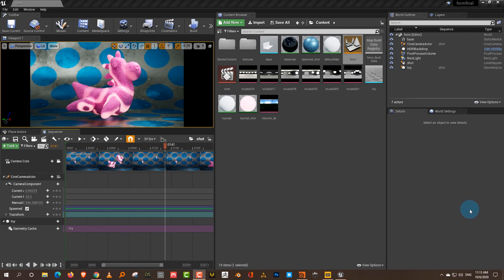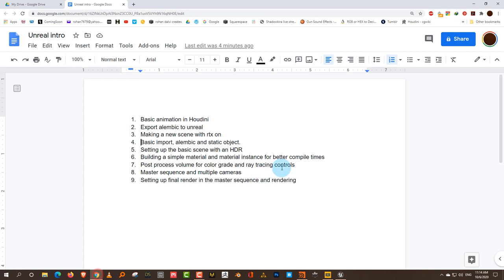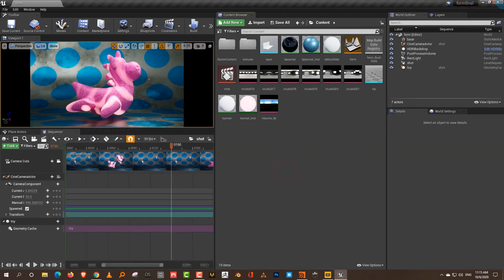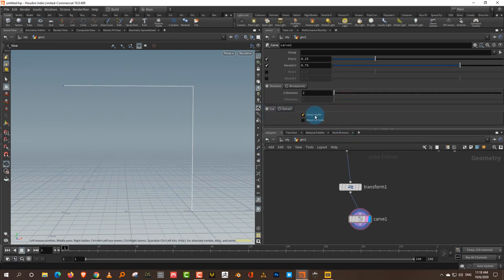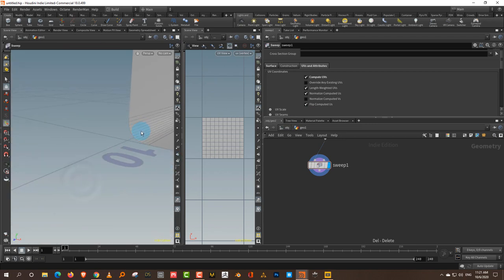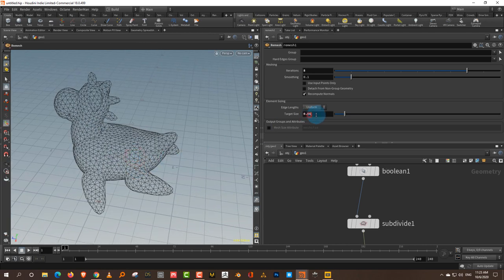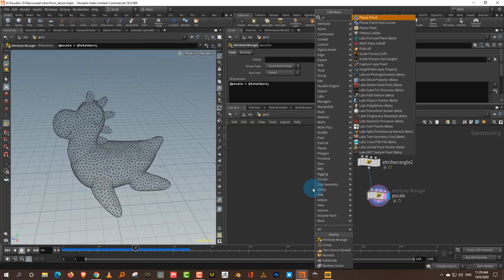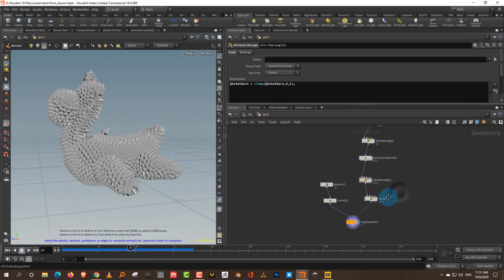From Houdini to Unreal - Lesson 1 - Basic Houdini setup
This is a series on how to take a scene from Houdini and render it in Unreal Engine.
In this chapter we will build our basic scene in Houdini.